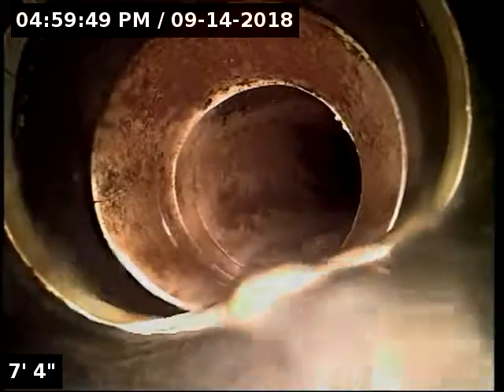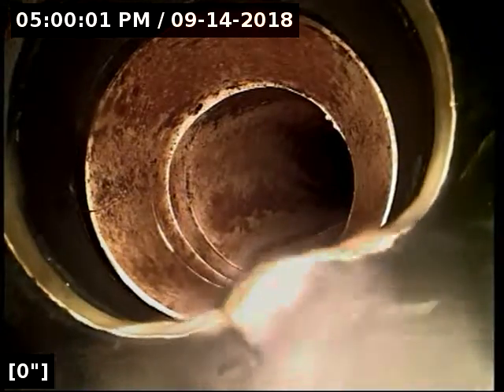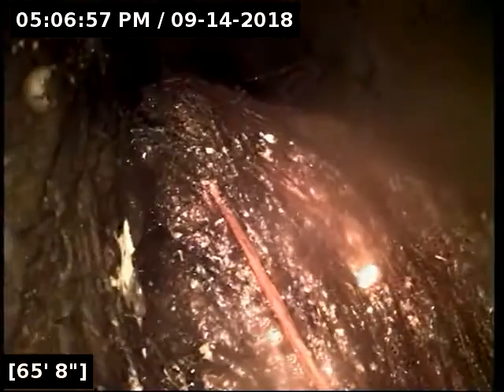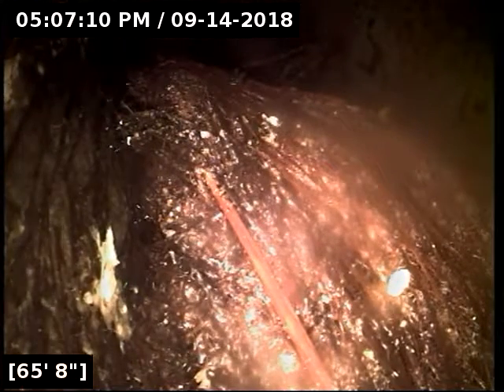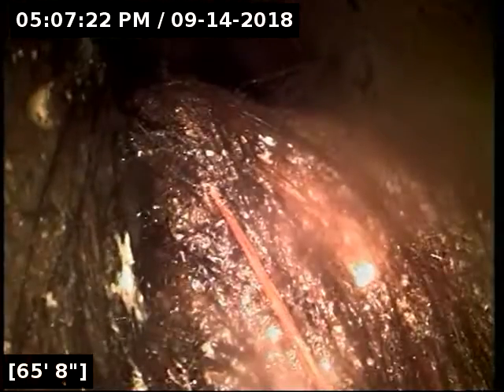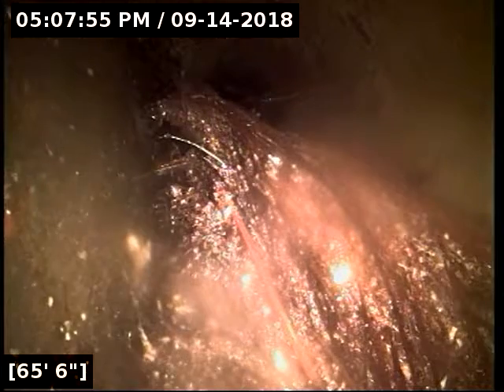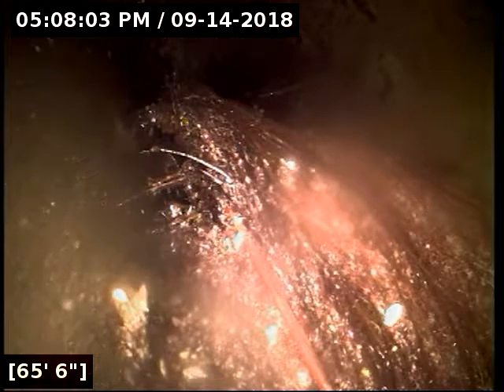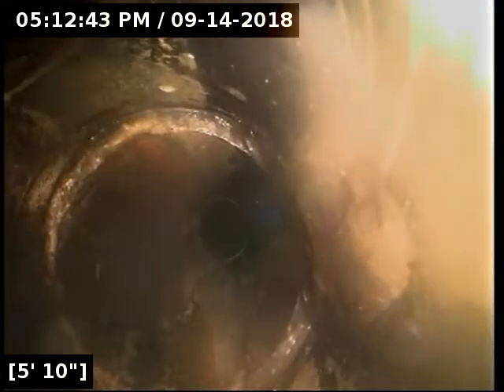2740 ne davis ct